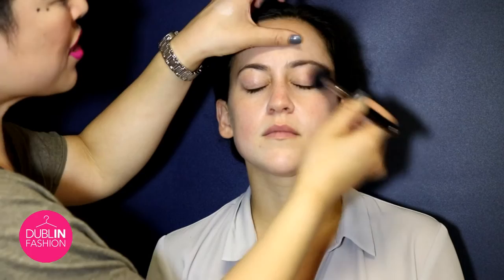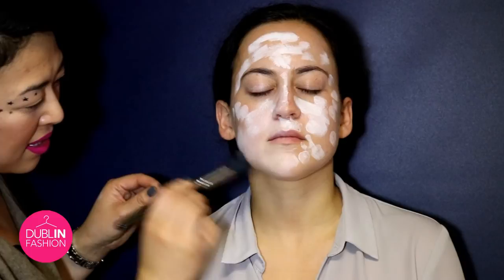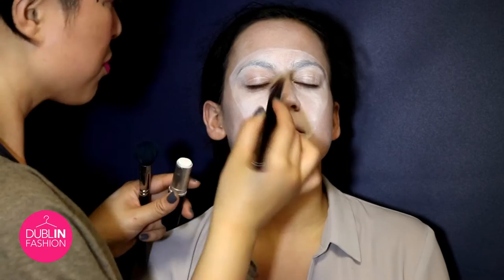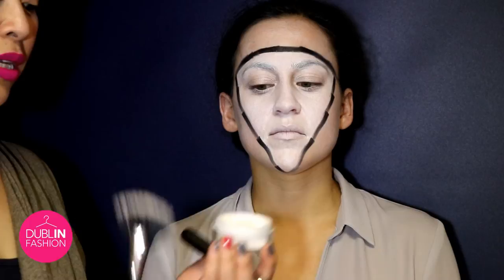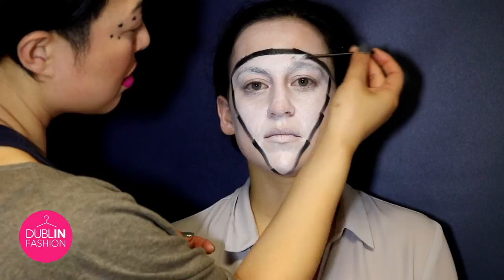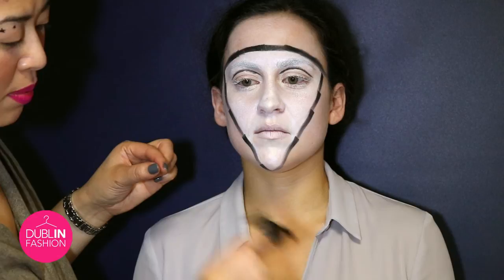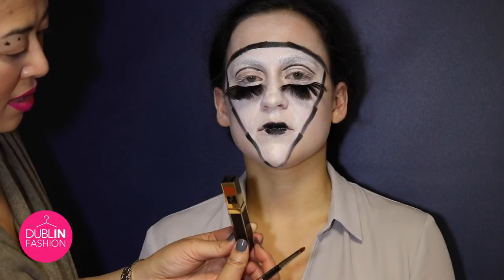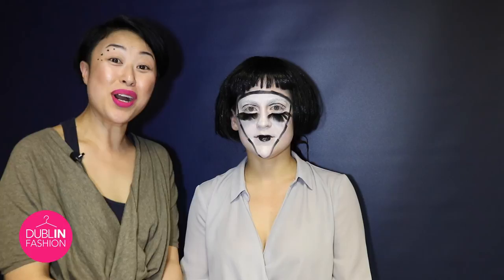Dublin Fashion Halloween Make-Up Tutorial with Judy Wong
DublinTown, the people behind Dublin Fashion asked head make-up artist of the Dublin Fashion Festival to do a halloween make-up tutorial.

Video shot using a Cannon 750D